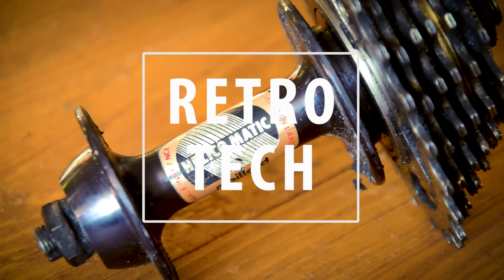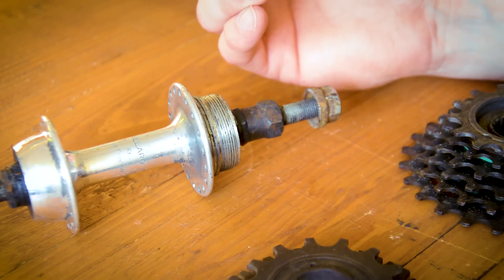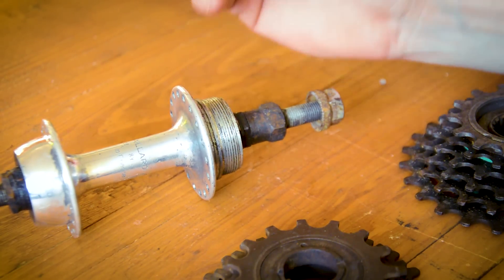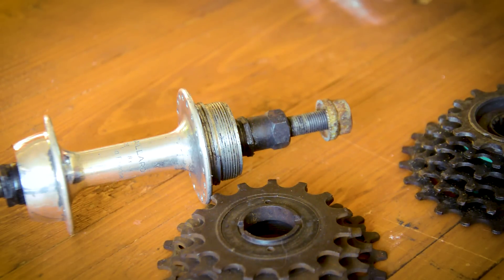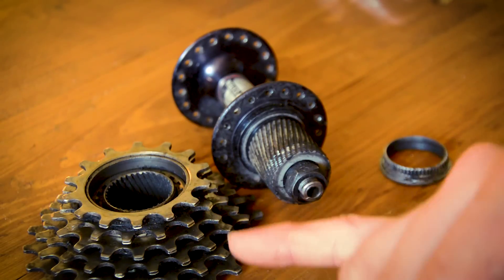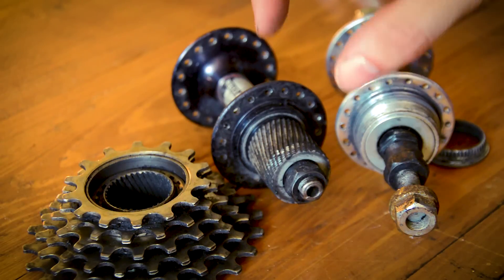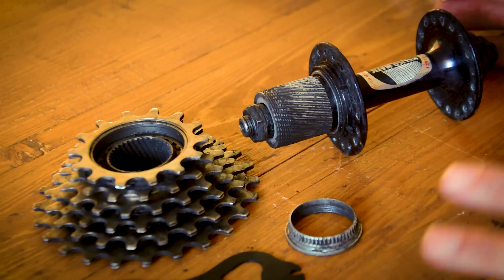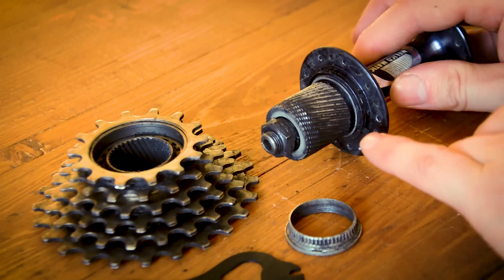Retro Tech - Maillard Helicomatic Hub System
Note to self:  Don’t shoot video on a wooden background.  It really messes with the white balance!

So this week I thought I’d have a little look in to the Maillard Helicomatic system.  My Raleigh Record Sprint came with this hub and if I’m honest, it’s one of the reasons I bought the bike.  The helicomatic system is in interesting design but unfortunately it never really took off.

Have you ever had an dealing with the Helicomatic?